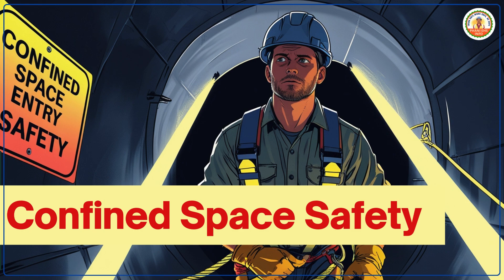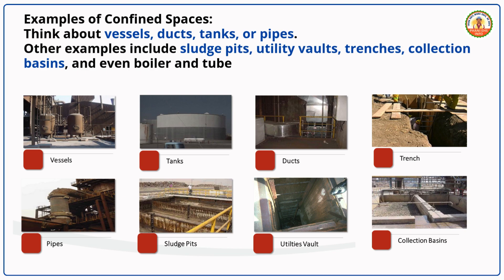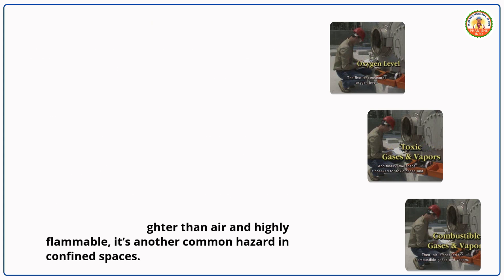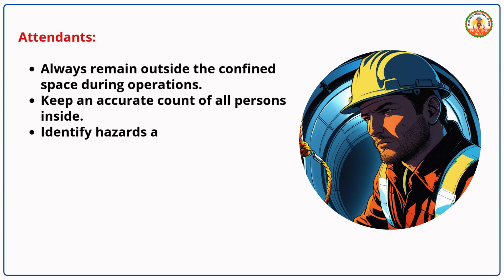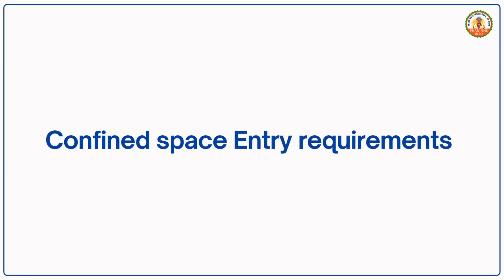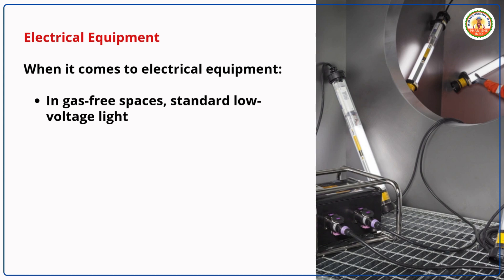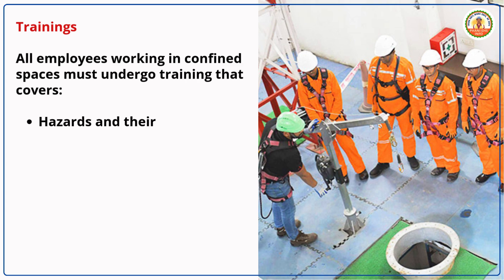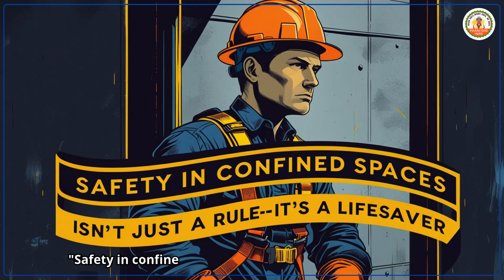Confined Space Entry Safety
BASIC SAFETY RULES FOR SAFE WORK IN CONFINED SPACE
Avoid entering confined spaces, by doing the work from outside; If entry to a confined space is unavoidable, develop and implement a safe system of work; and
✔ Follow these Basic Safety rules to work safely in a confined space
Identify all confined spaces at your workplace and lable them with prominent signs to prevent unauthorized access.
Conduct a training program on the hazards of confined space and conduct risk assessments prior to working in confined spaces.
Get Approved work permit and work performed under supervision.
Lock out and tag out hazardous equipment in a confined space.
Test for atmospheric hazards in the following order: oxygen, flammable gases and toxic or corrosive gases.
Supervisors have to identify proper equipment and tools and train workers on the proper usage before starting confined space work.
At least one worker must carry a personal gas detector when working in confined spaces.
Appoint an Entrant or standby person with log sheet, communication between workers and confined space attendants must be maintained at all times.
Ensure that there is adequate ventilation during work in c o n fi n e d  s p a c e s .
Evacuate fast from the confined space if the portable gas detector alarm raise.
DO NOT enter the confined space to rescue coworkers on your own. Instead inform the emergency response team immediately and wait for help.
Put on proper personal protective equipment before conducting any rescue in confined spaces.